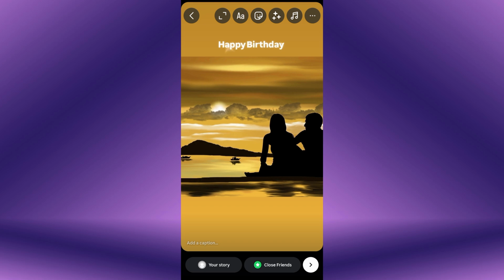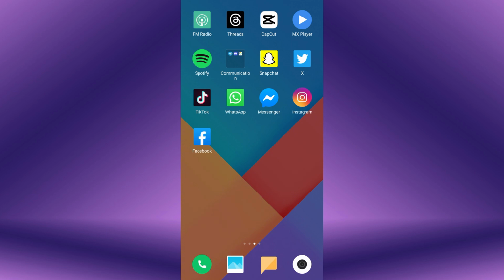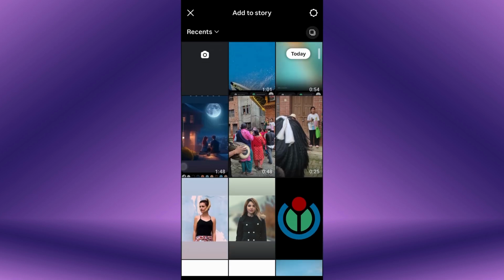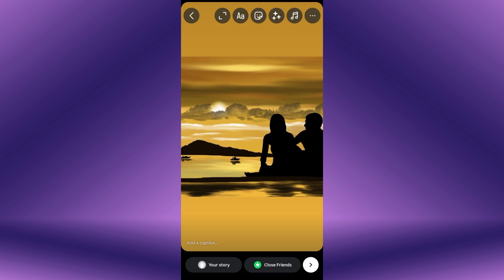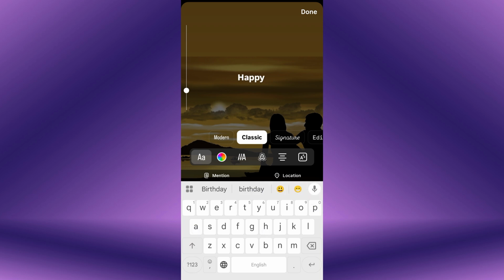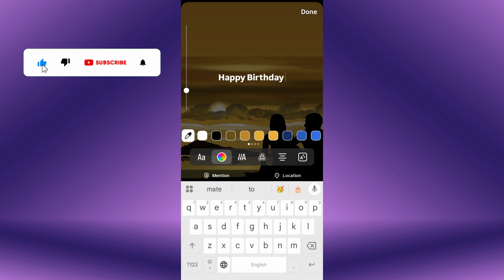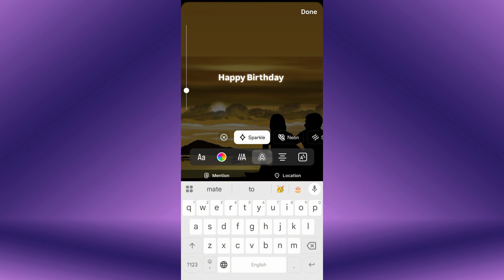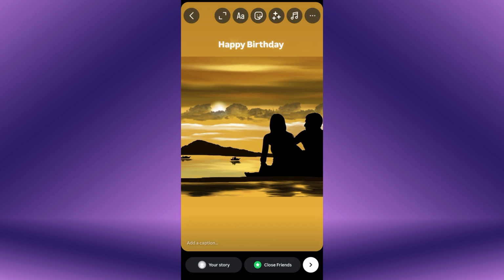How To Add Animated Text In Instagram Story | Put Text Effect In Instagram Story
○To Add Animated Text In Instagram Story | Add Text Effect In Instagram Story

Do you want to add animated text to Instagram story? You can add text effect in an Instagram story with just a few simple steps.

Adding animated text in an Instagram Story means applying motion effects to your written words so they appear dynamically instead of staying static.

For example, text can slide in, fade in, bounce, zoom, or even show up letter by letter as if being typed.

Instagram provides multiple built-in animation styles under the text editing options, making your stories look more eye-catching and interactive.

Animated text stands out more than static words, helping your audience notice your message instantly.

Animated text allows you to experiment with different effects, matching the mood, vibe, or theme of your story.

You can sync animated text with beats in your background music or the flow of your video for a professional touch.

Adding animated text in Instagram Stories transforms ordinary captions into interactive, visually striking elements. It not only boosts creativity but also ensures your message is seen, remembered, and acted on.

🔶STEPS🔶
To add animated text in an Instagram Story,
1. Open the Instagram app on your mobile device.
2. Tap on Your Story at the top left of the screen or swipe right from your feed.
3. Choose one from your gallery to use as your animated text background.
4. Tap on the Text icon at the top of the screen.
5. Now, type the text you want to add.
6. You can change the text style under the Font icon.
7. You can change the font color by tapping on the color palette.
8. Now, look for the Animate button and tap on it.
9. Select the animation style you like.

If needed, you can also add text effects by tapping on the Text Effect icon.

After adding the animated text, drag it to position it anywhere on your story.

You can also combine animated text with stickers or music to make your Story more engaging.

- - - - - - - Similar videos:- - - - - - - - -

This Video Includes:
○put moving text on instagram story
○add word animation in instagram story
○add text effect in instagram story